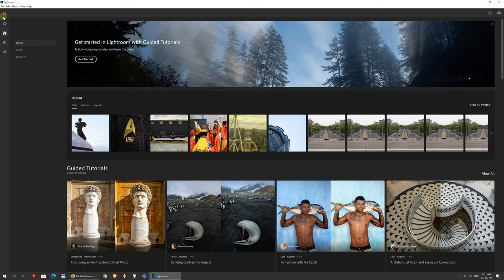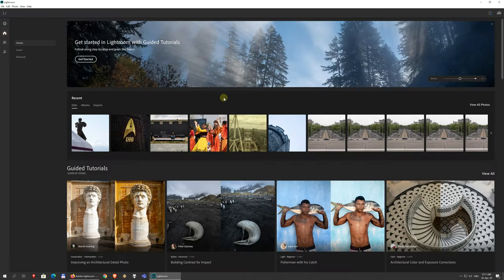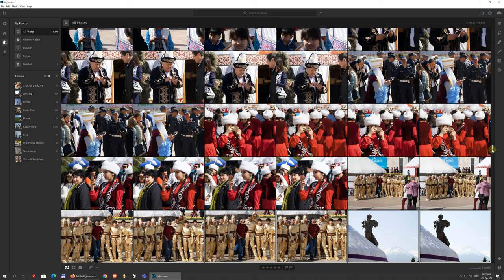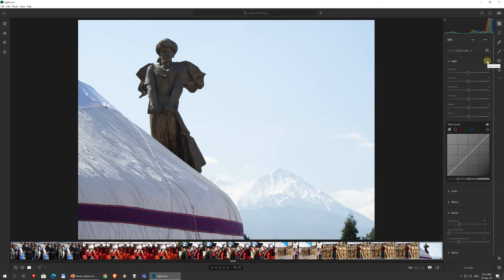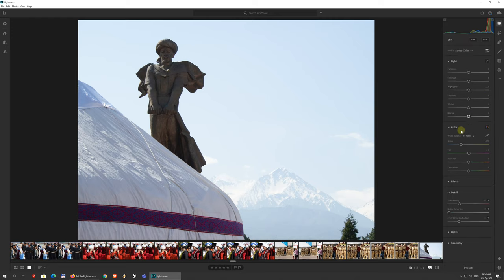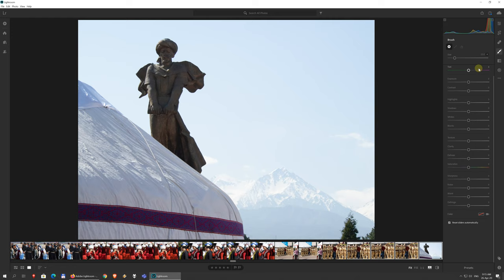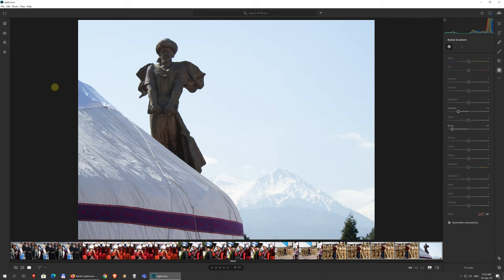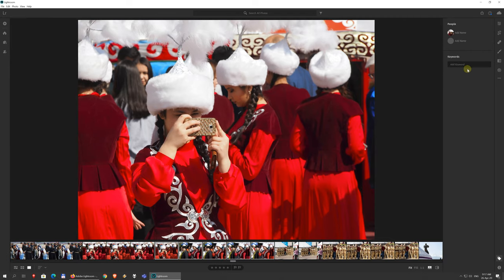09 Lightroom modern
A brief look at the newer, lighter weight version of Lightroom